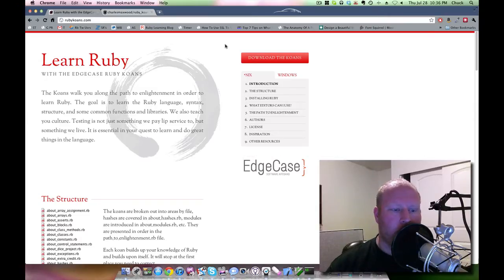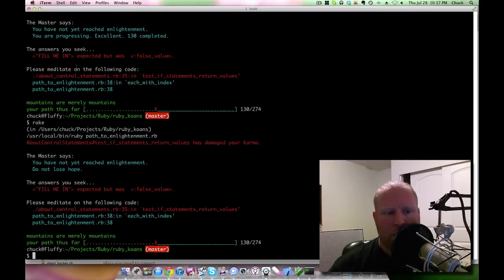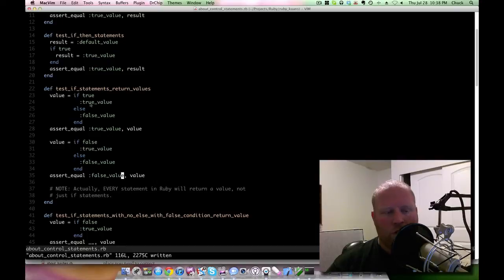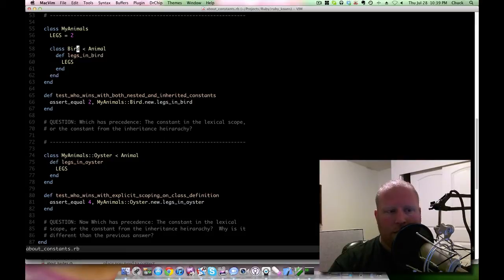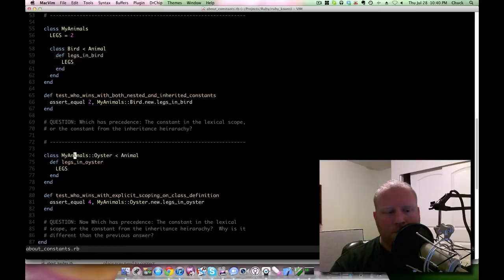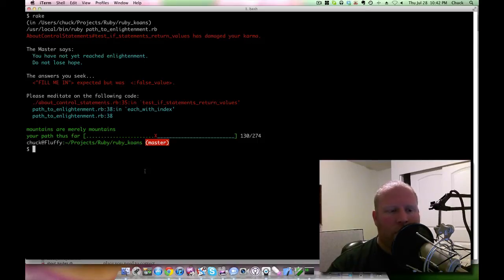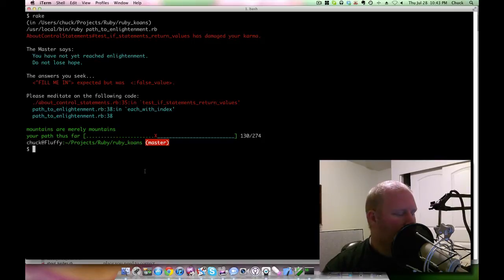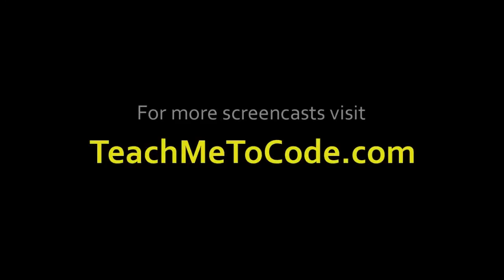Ruby Koans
This is a very simple demonstration of learning Ruby from RubyKoans.